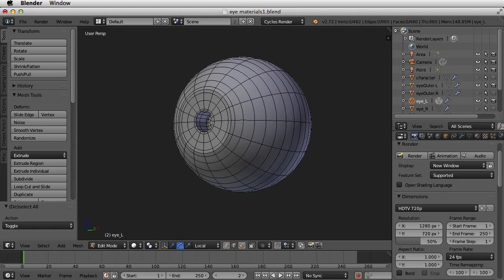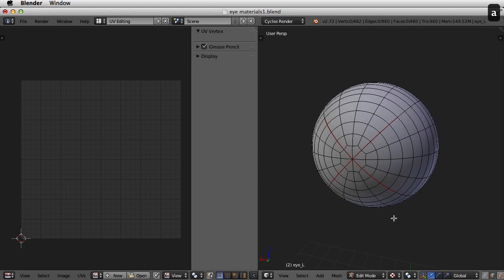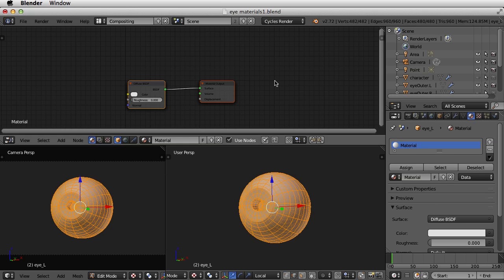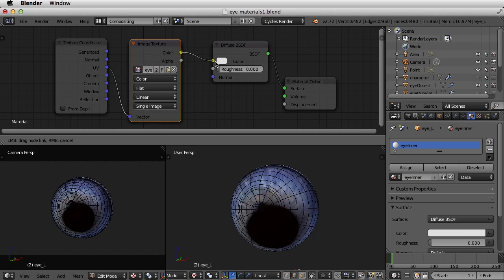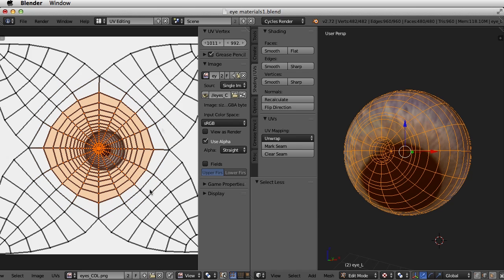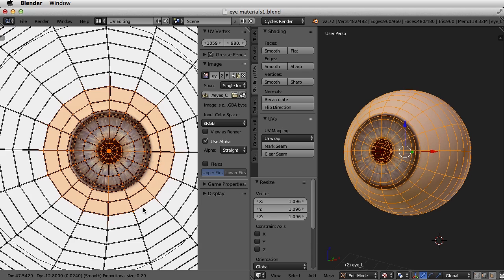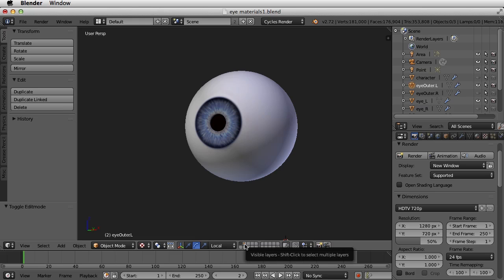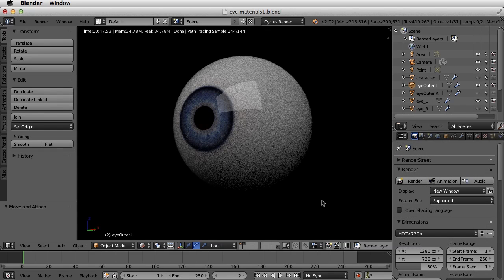Blender Eye Materials and Texture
In this video we set-up the materials and texture for the character's eyes.  We UV map the eye ball, apply the texture, and create the glass material for the outer eye.